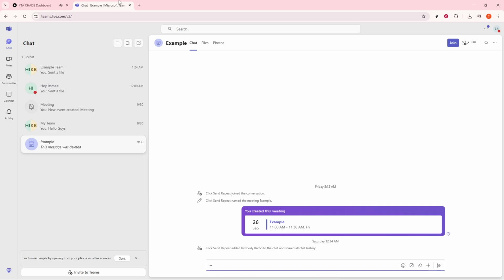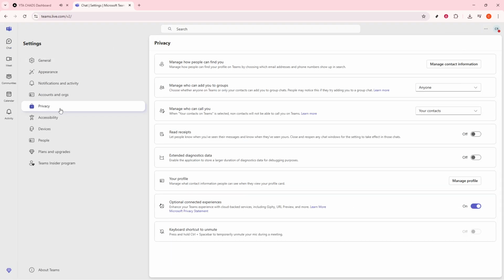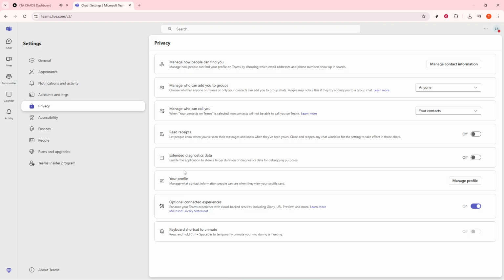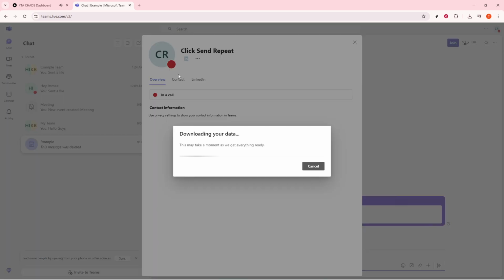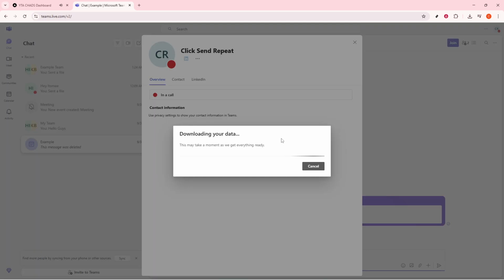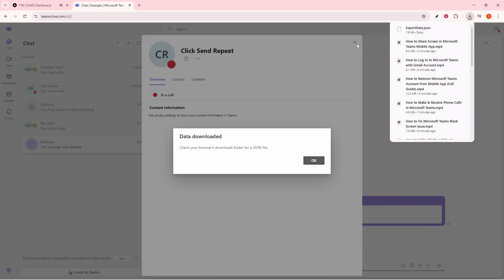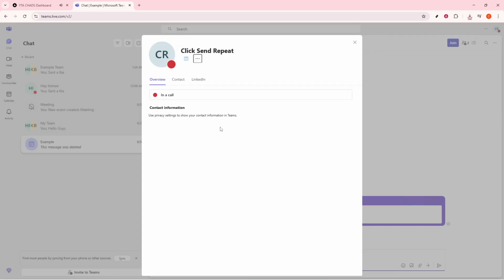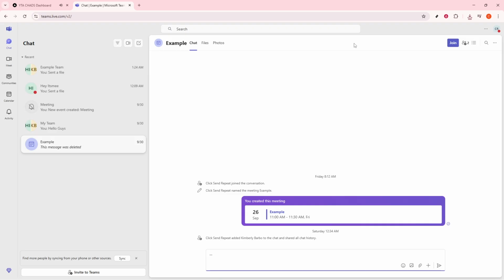How to Export Chat History in Microsoft Teams Step by Step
Exporting your chat history in Microsoft Teams is essential for keeping records of important conversations, project updates, and shared files. Whether you need to back up discussions for work, share information with colleagues, or maintain compliance, Microsoft Teams gives you ways to download and save your chat data. In this step-by-step guide, we’ll walk you through how to export chat history in Microsoft Teams using Microsoft’s official export tool and other available methods. You’ll learn how to request your data, access exported files, and manage them securely. We’ll also cover important details, such as the difference between personal and organizational accounts, what types of data can be exported, and best practices for storing your chat history.